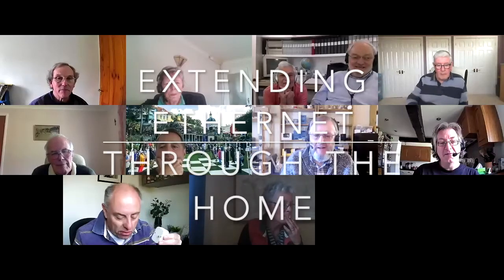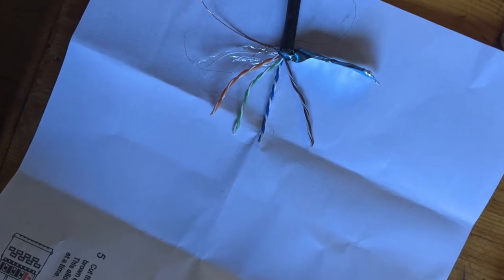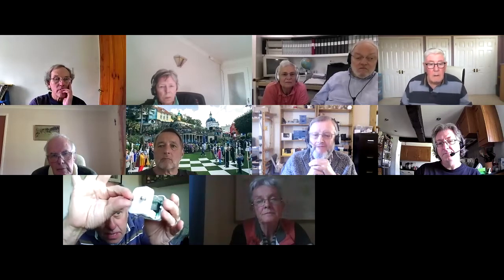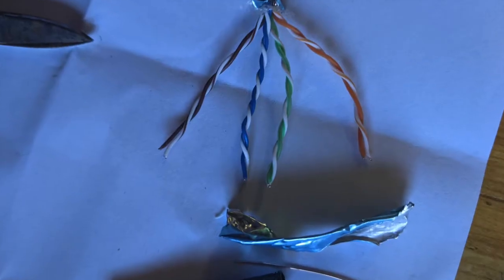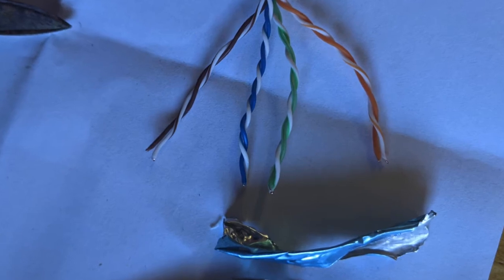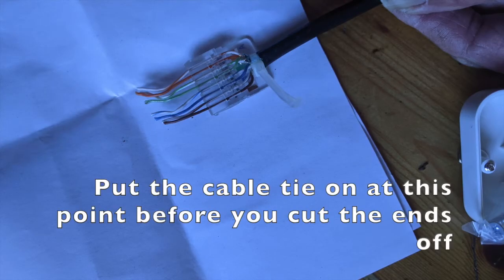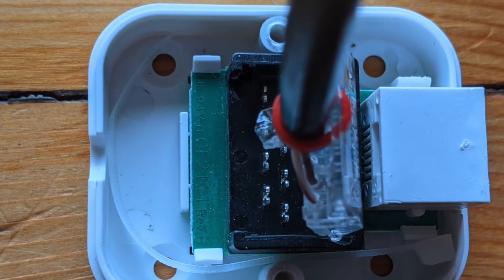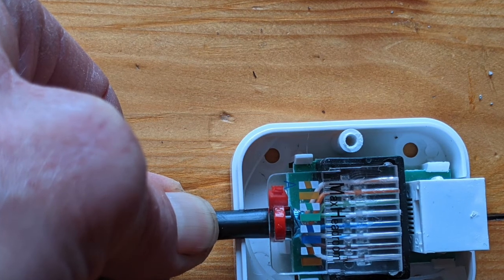Ethernet extension for the property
How to extend ethernet through your home without needing special knowledge or tools. An awesome solution from Keith, a Rathmell volunteer. Many thanks.